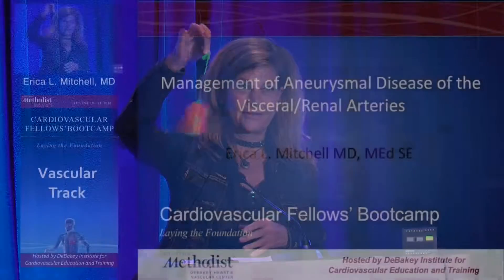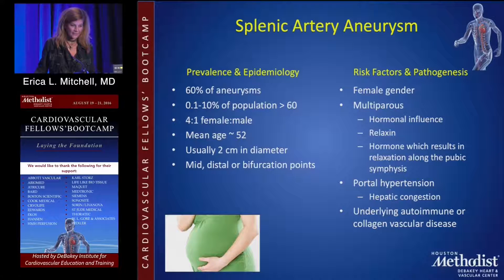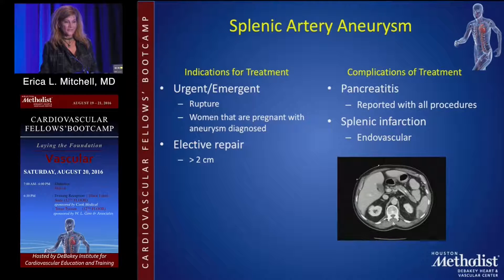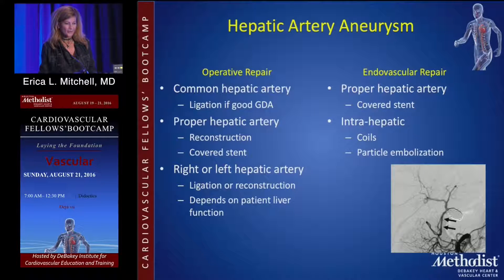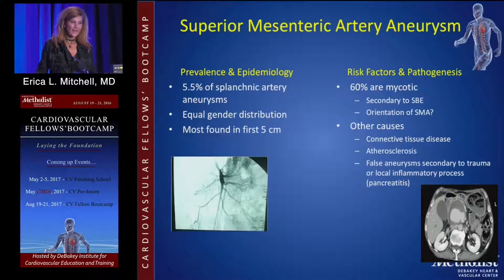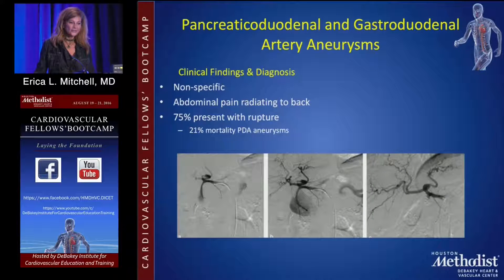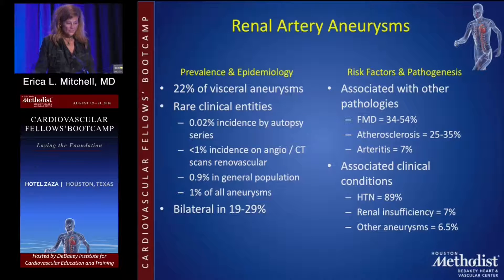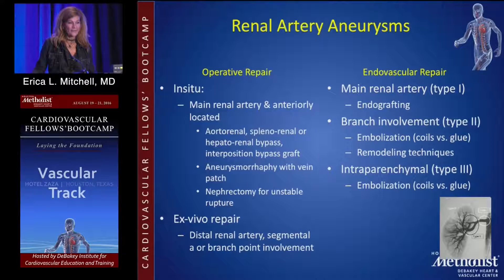Management of Aneurysmal Disease of Visceral/Renal Arteries (Erica L. Mitchell, MD)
VISCERAL-RENAL ARTERY DISEASE SESSION

"Management of Aneurysmal Disease of Visceral/Renal Arteries"
Erica L. Mitchell, MD